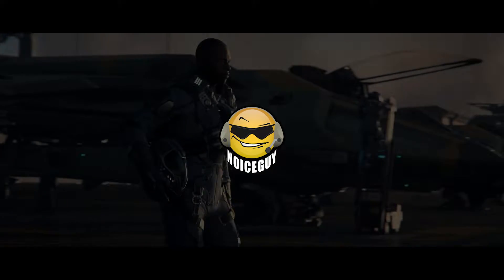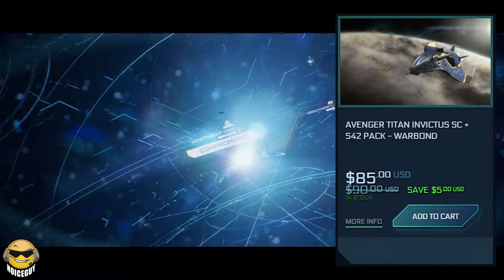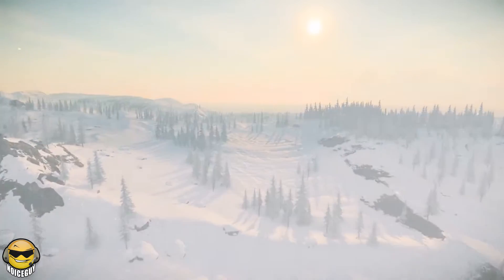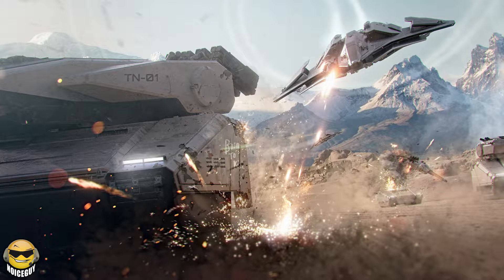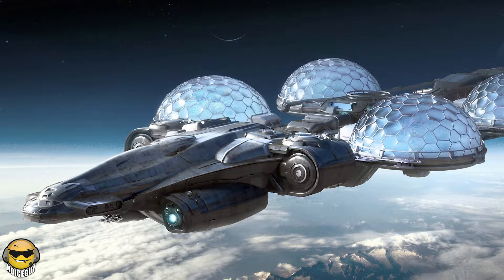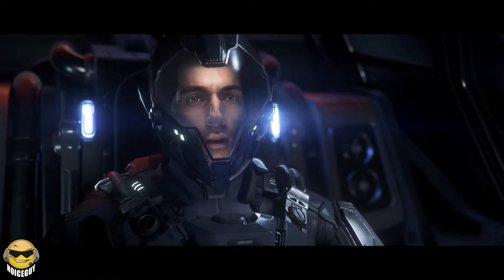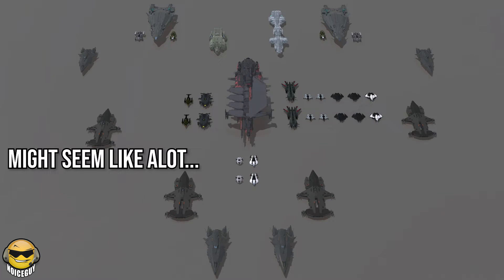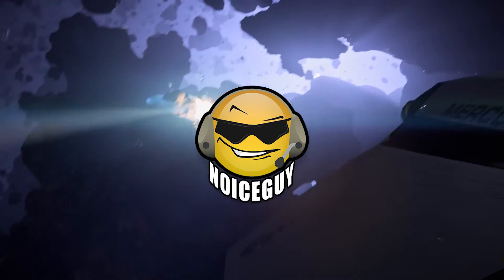Free Fly Week & My Fleet Update // Star Citizen